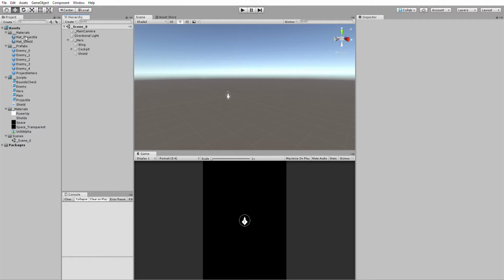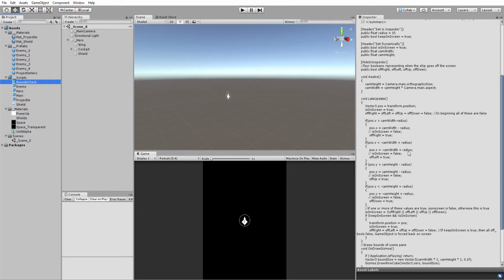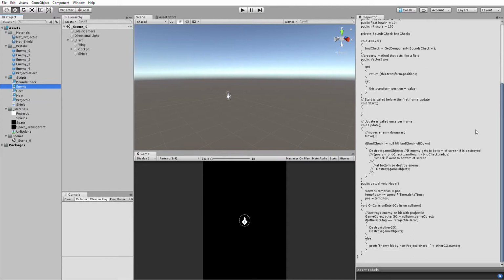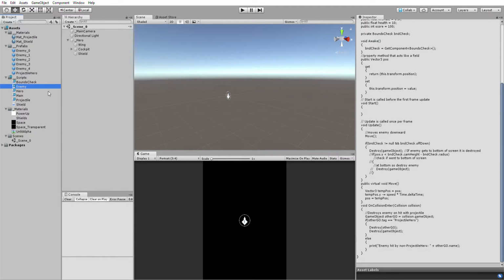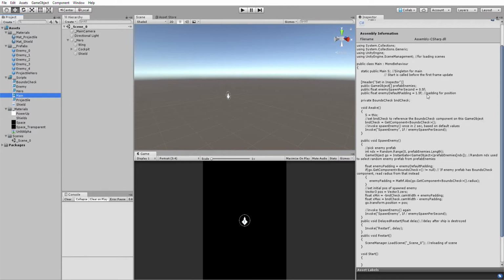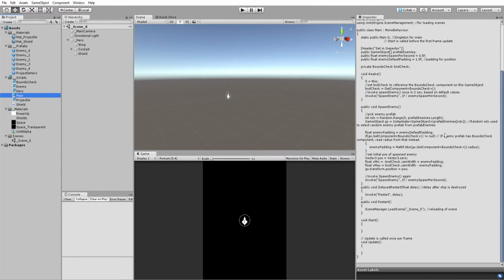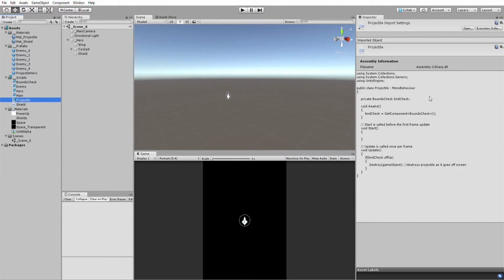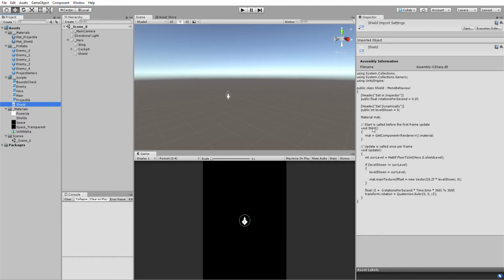LAB 7 CSC4800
Lab 7 for Matthew Paik